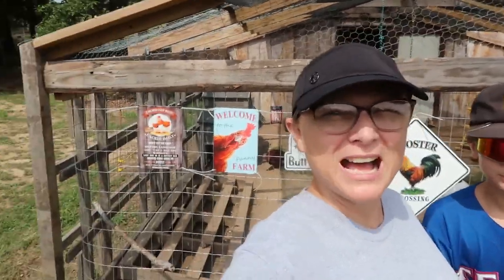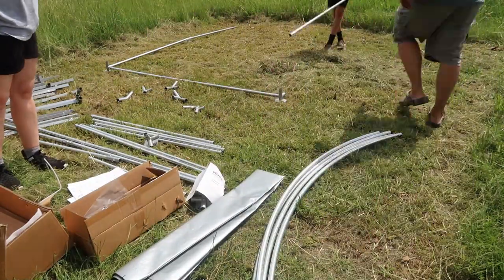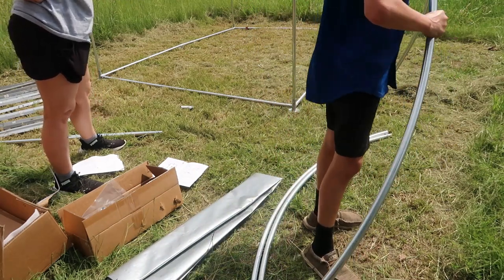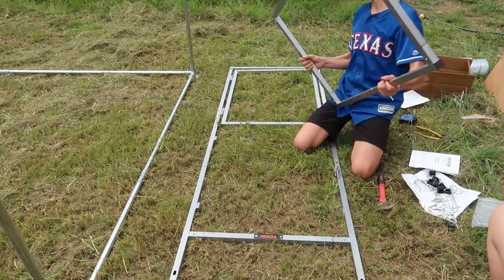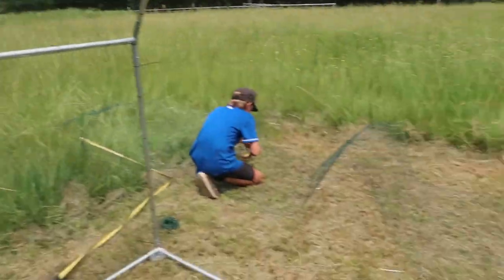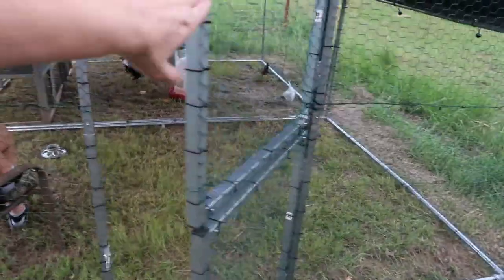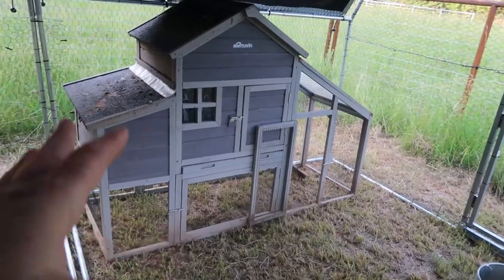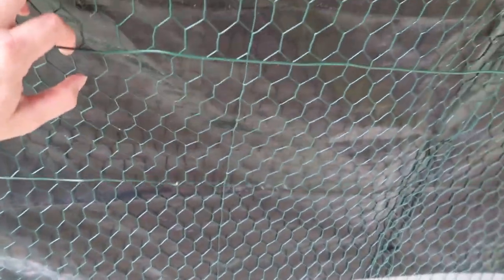Spend The Day With Us | Vevor Chicken Run | Coop Tour